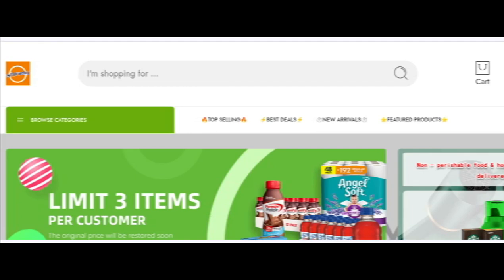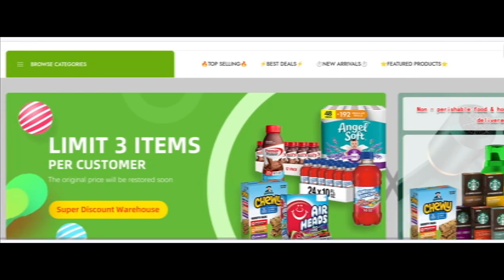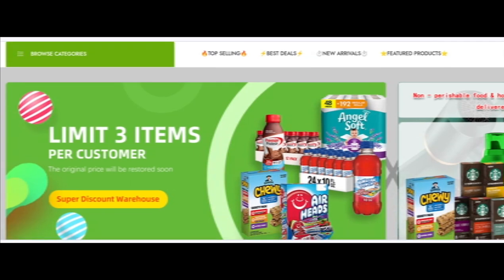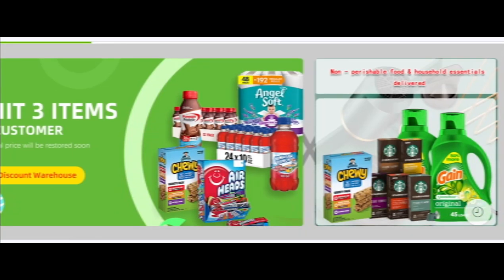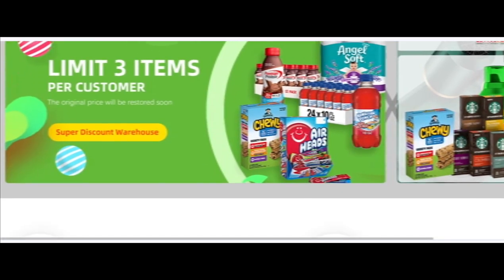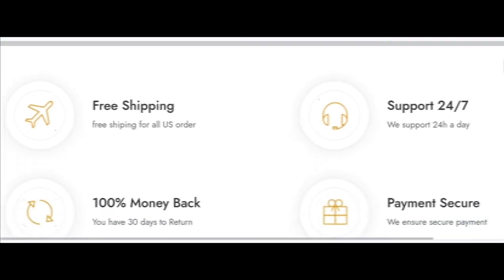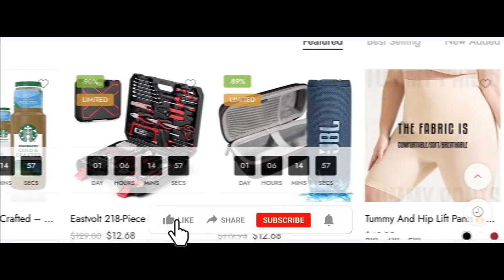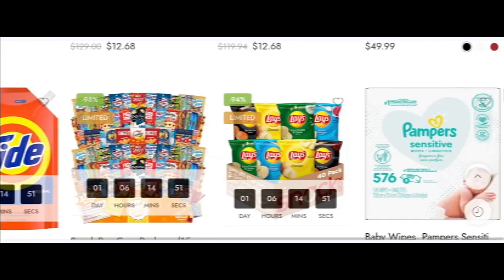Usjollying Reviews (Jan 24)Is Usjollying.com Scam Or Legit? Usjollying.com Reviews! Usjollying Scam?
Usjollying Reviews (Jan 2024) Watch Unbiased Review Now! | World Network

Do you want to know about Usjollying Reviews? Watch this video till end because in this video you will get to know about the legitimacy of the site.

1. How to Refund on PayPal? Step-By-Step Guide on the Refund Policy

2. How to get a refund for a fraudulent credit card transaction

3. How to check whether a product is genuine or not?

WorldNetwork